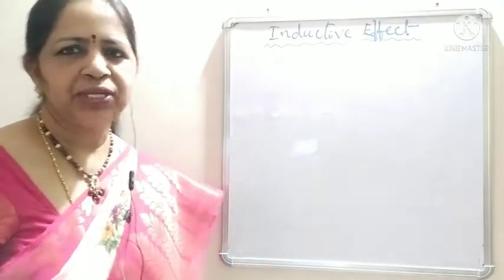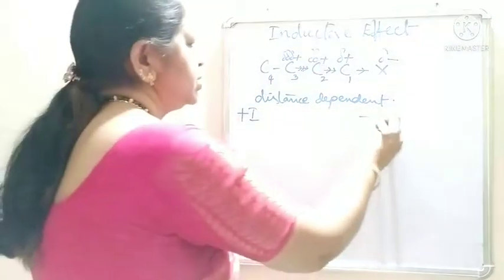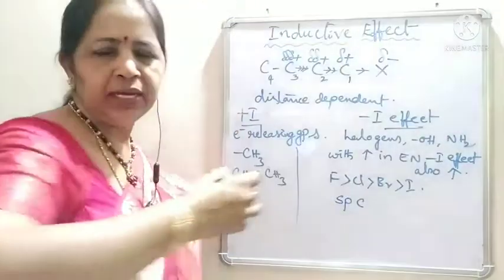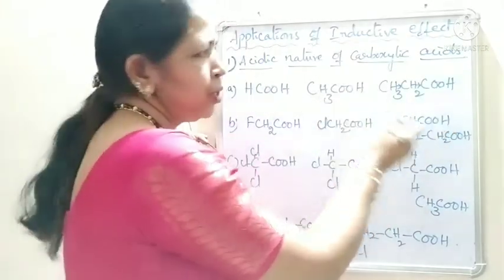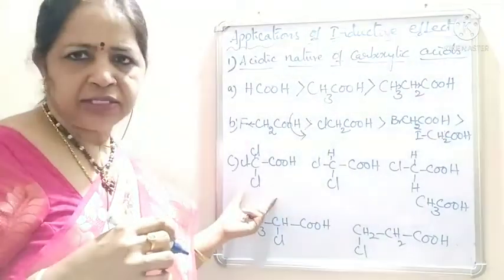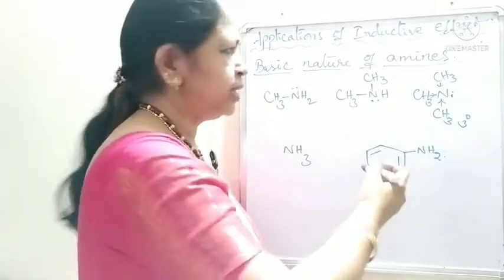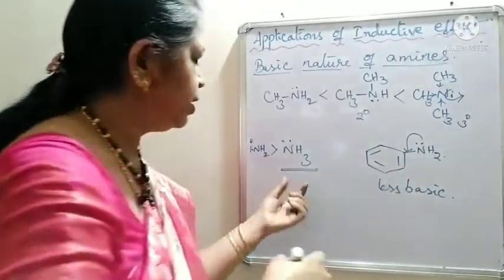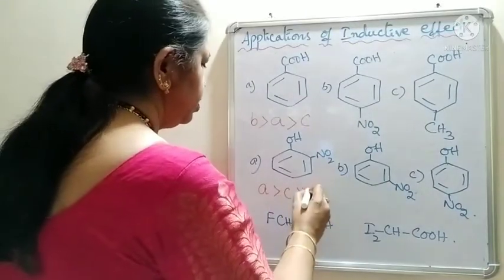Inductive effect and its applications.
Inductive effect and its applications is explained perfectly by taking suitable examples.